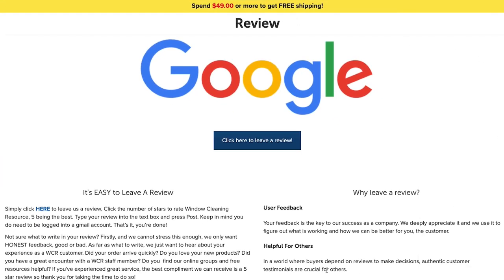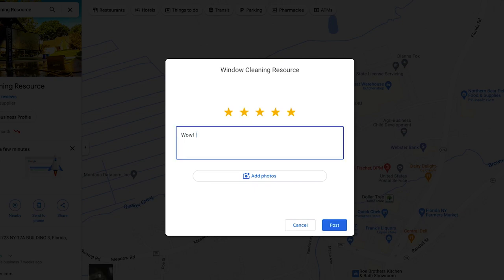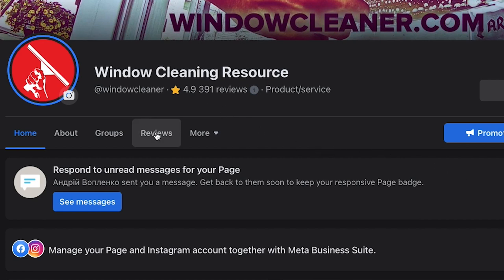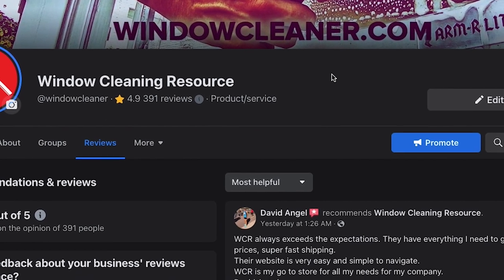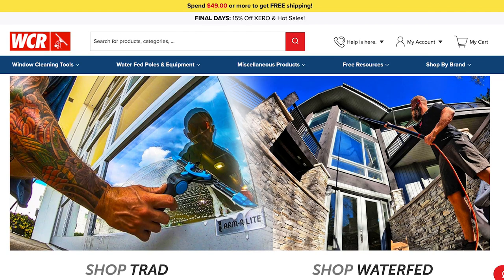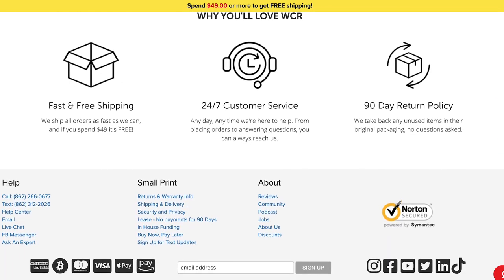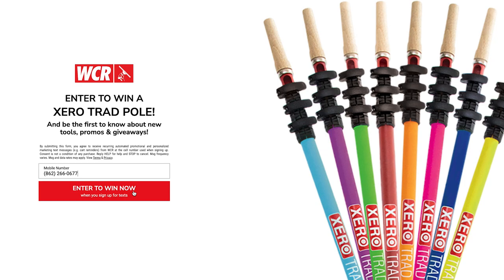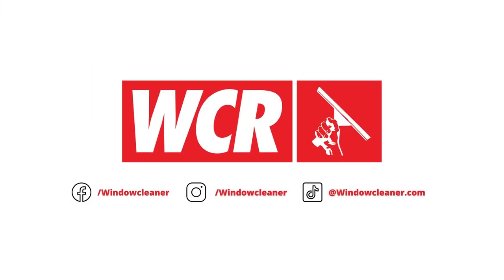Monthly XERO Trad Pole Giveaway!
Did you know we give away TWO colored XERO Trad Poles every month to two RANDOM customers? How do you put yourself in the running to be one of those winners? Check it out!

If you've already left us a Google review, leave one on our Facebook page!